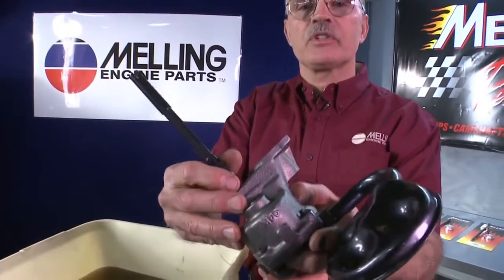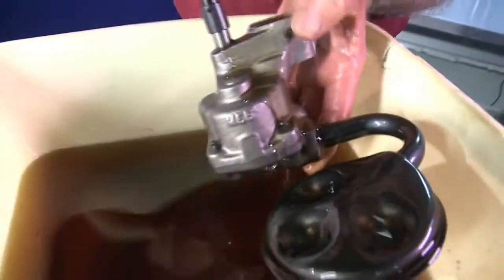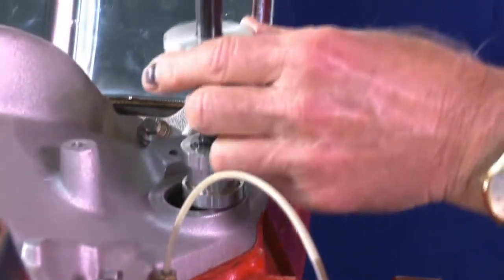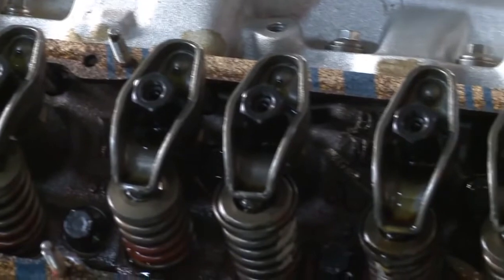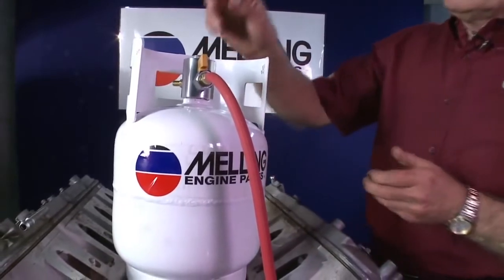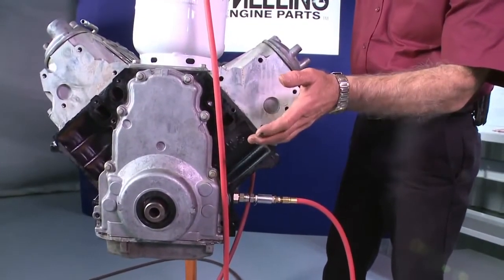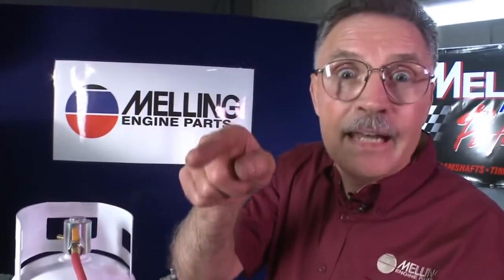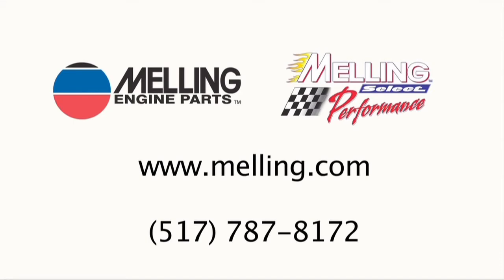How to Prime Engines and Oil Pumps Melling